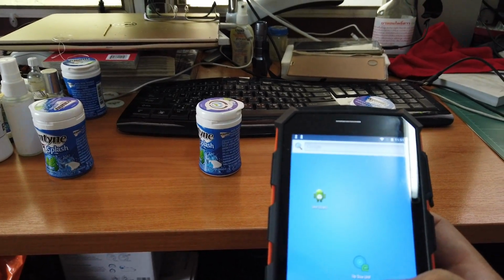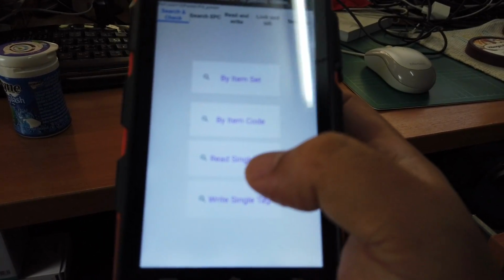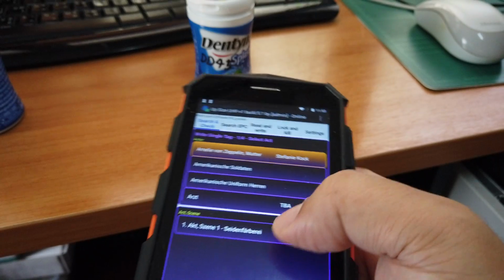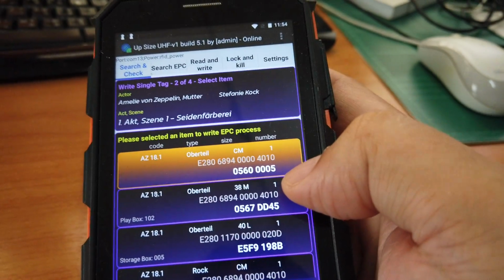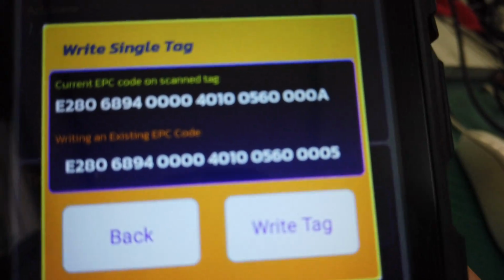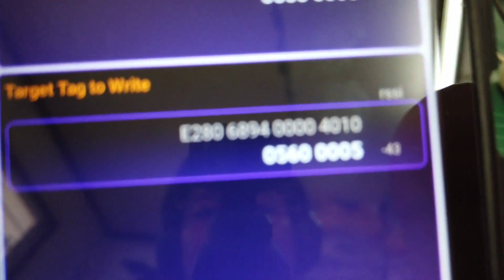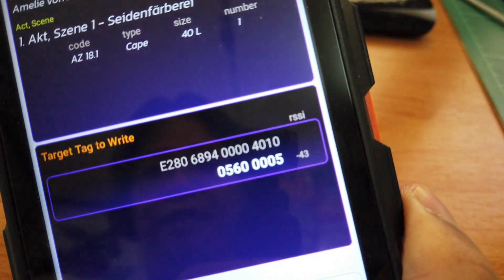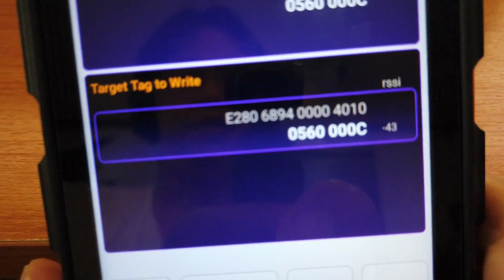How to Read/Write Single Tag - Costume Management System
This clip show how to use read/write single tag feature of the costume management system.